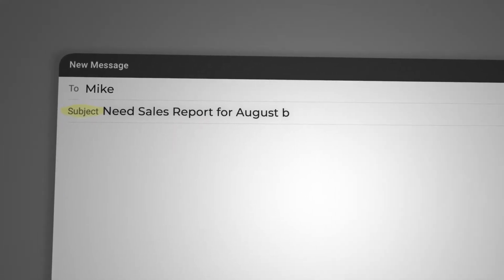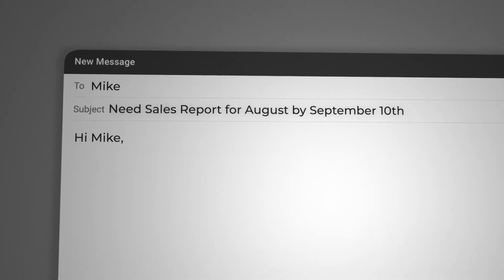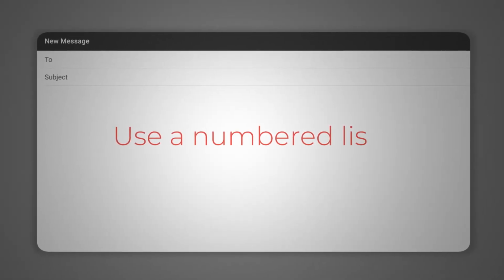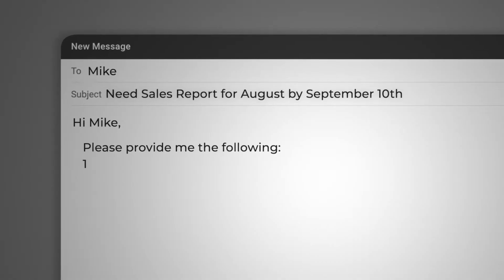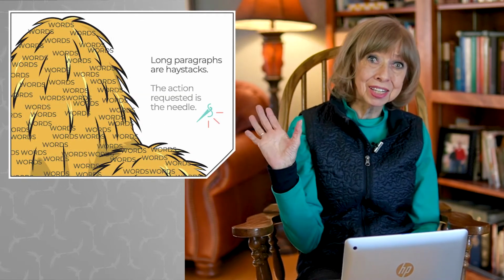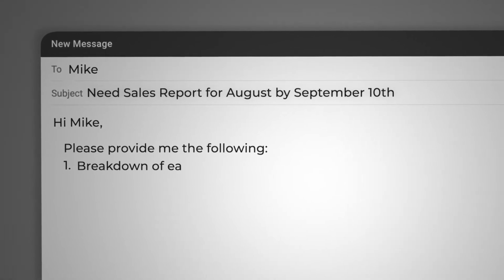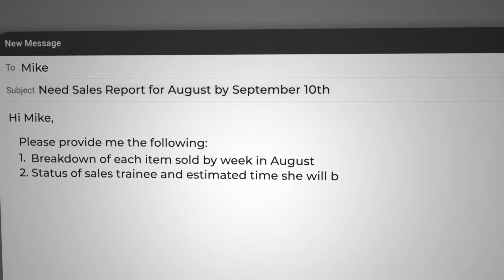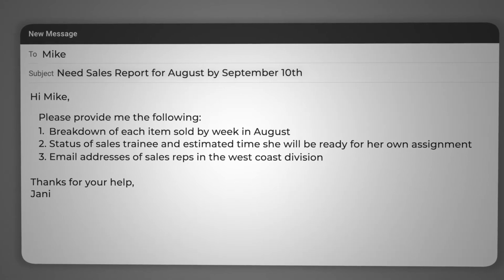How to Email More Effectively with Janis Allen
This video is related to the course Behavioral Techniques for Managing Your Time with Janis Allen. This video explains how to more effectively manage your email so you can spend less time reading and writing emails each day.

The Behavioral Techniques for Managing Your Time series explains, from a behavior analytic perspective, our own behaviors and behaviors of other people that use time productively or waste time. Your time is filled by behaviors—yours and other people’s. But is your time filled with productive behaviors? Or is it filled with other people’s priorities and your own fun procrastinations? When you abandon your own priority tasks and give your time to outside influences, you’re inadvertently procrastinating your own priorities. To a large extent (much larger than you may think), you can control your time if you accept these two principles: 1. You can largely determine and limit the time you spend on specific tasks, and 2. You can influence how much other people’s behaviors use (and perhaps waste) your time.